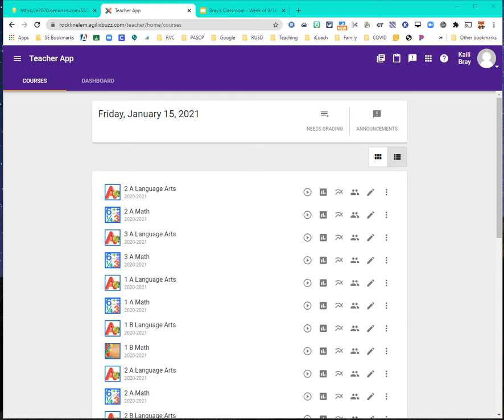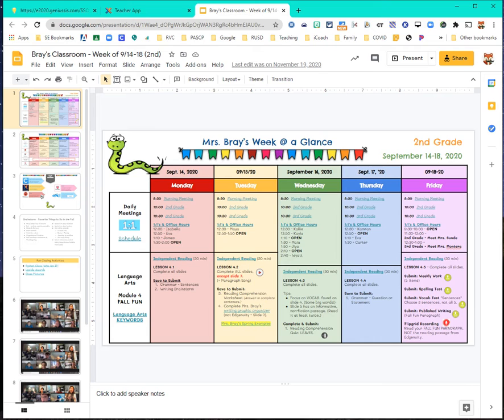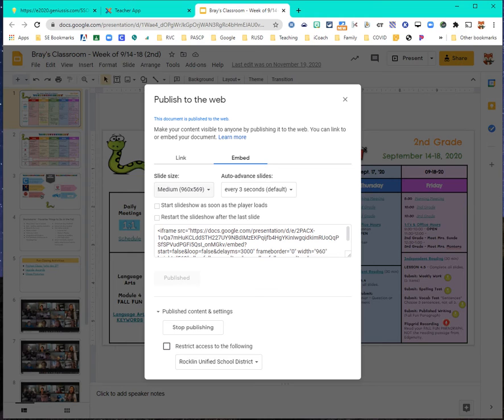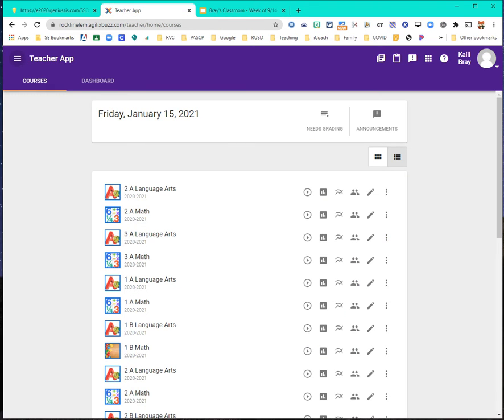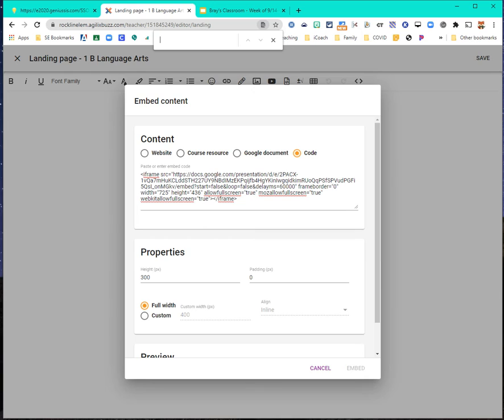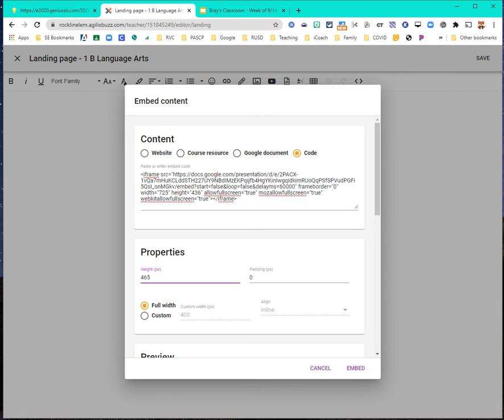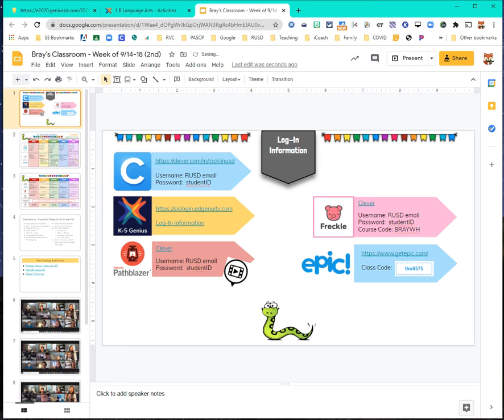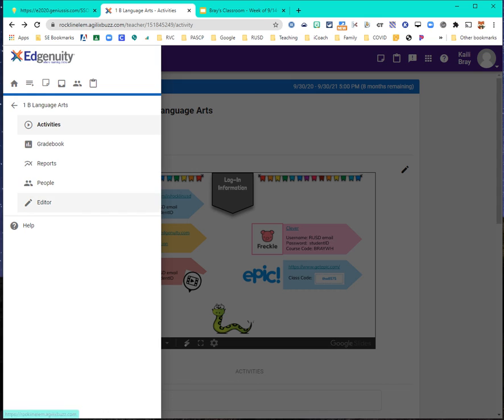Edgenuity - Embedding Weekly Agenda on a Landing Page